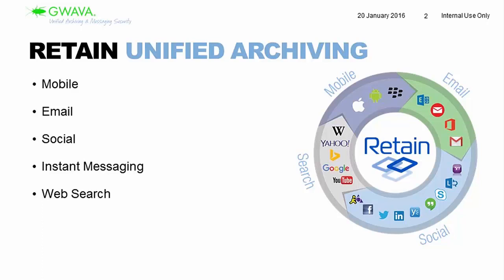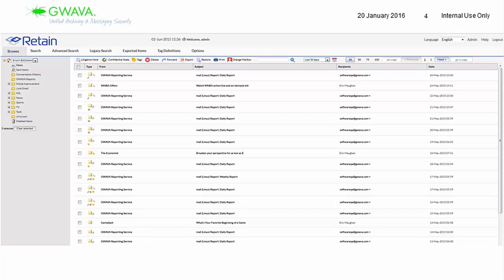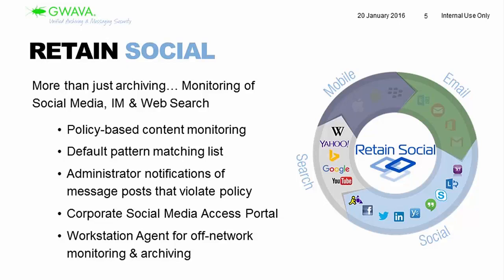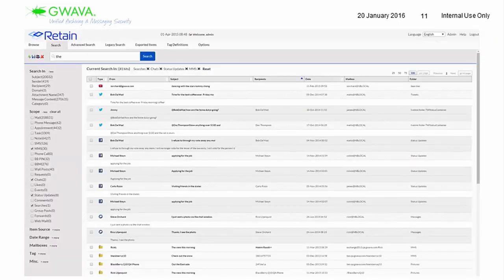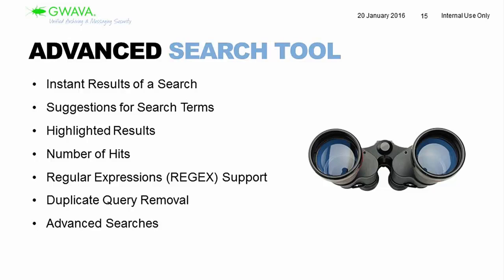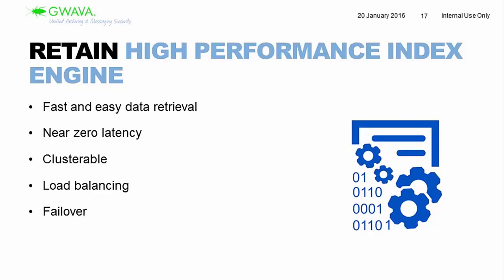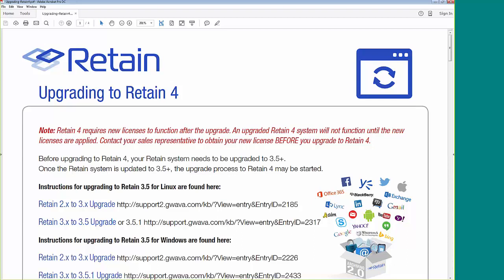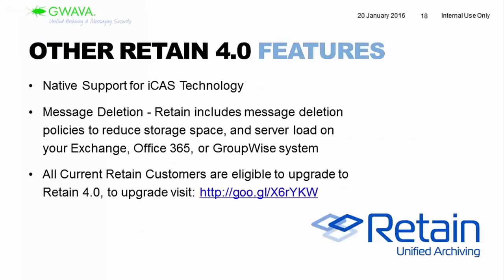Retain 4.0 Official Release Webinar Recording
View this webinar recording for more information about Retain Unified Archiving and the latest release of this solution!

This latest release, Retain 4.0 includes:
- A newly redesigned UI
- The all-new Advanced Search Tool
- The updated High Performance Indexing Engine
- Native support for ICAS Technology
- Message Deletion Manager